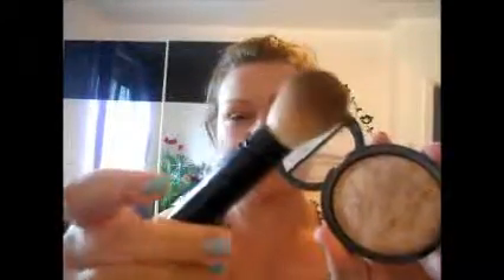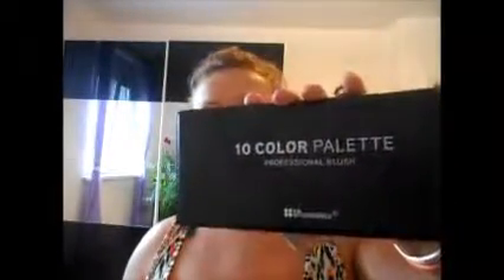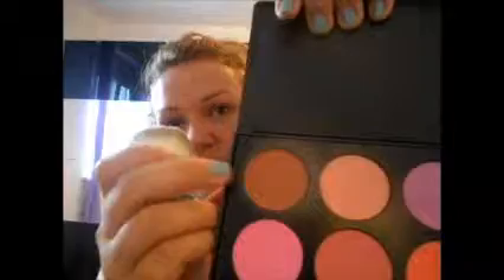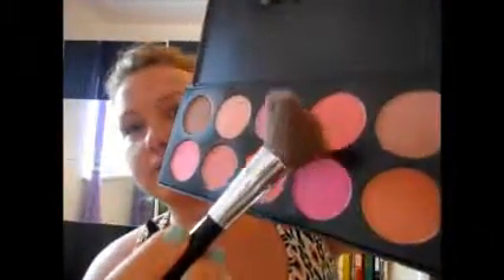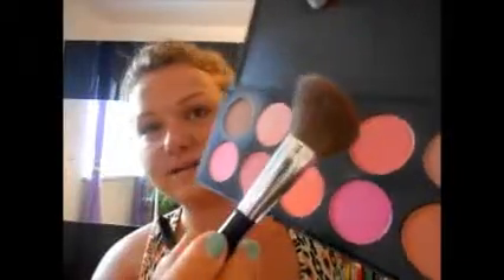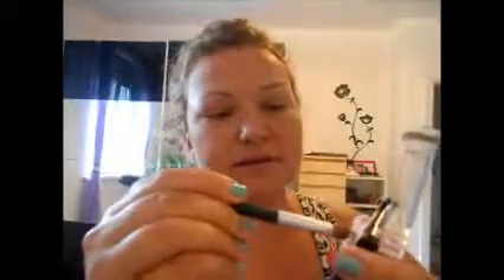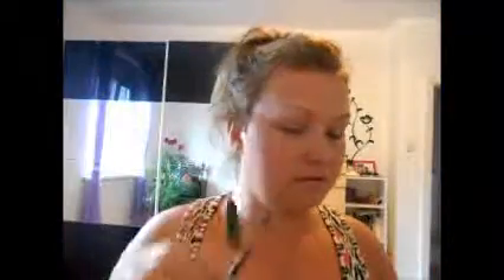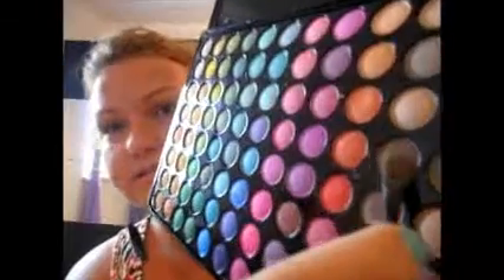Bronzed Summer Look with a Pop of Colour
Easy Bronzed Summer Look with a Pop of Colour for Everyday or going Out